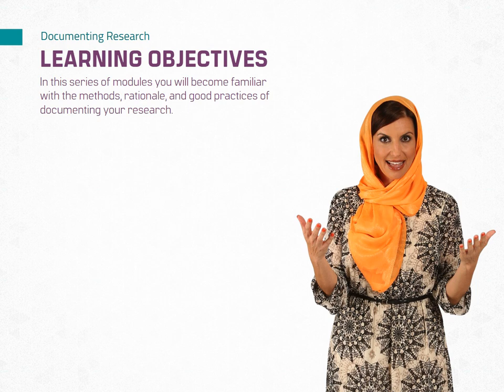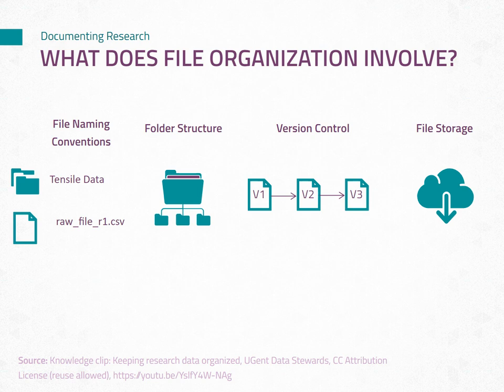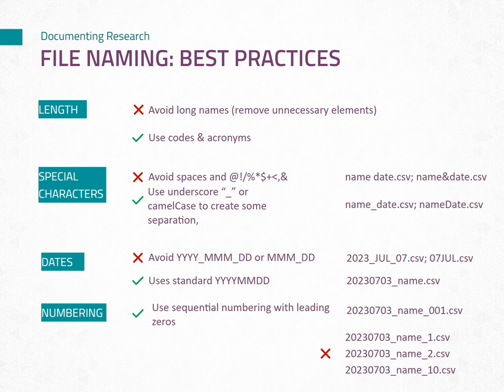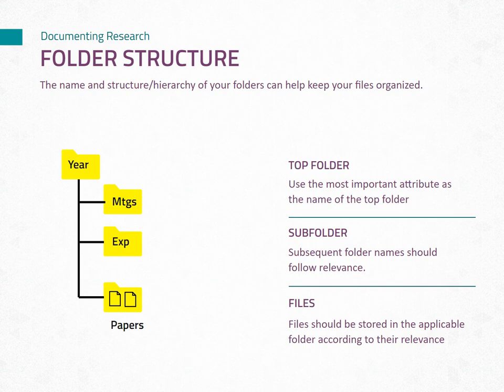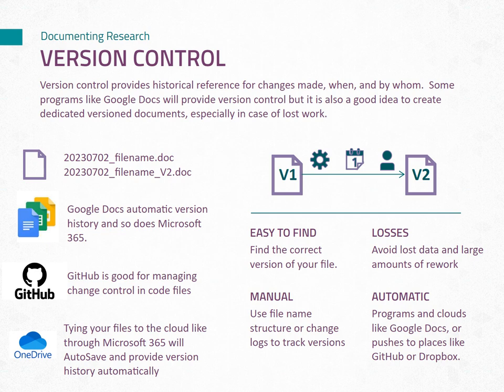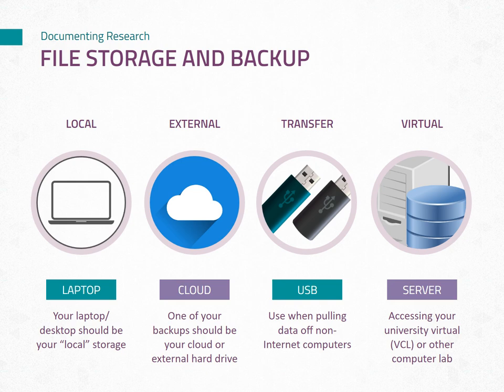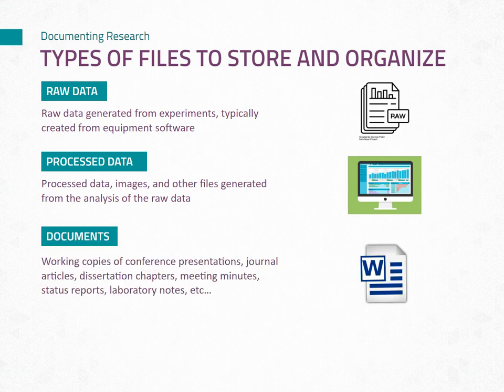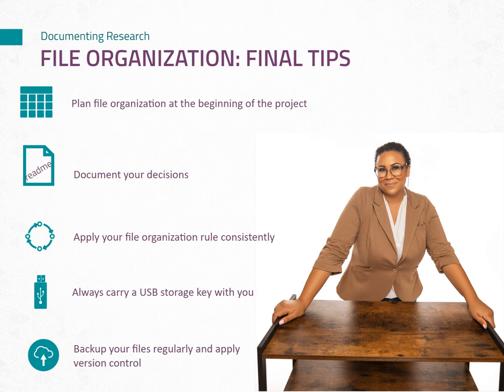8 - File Storage & Organization